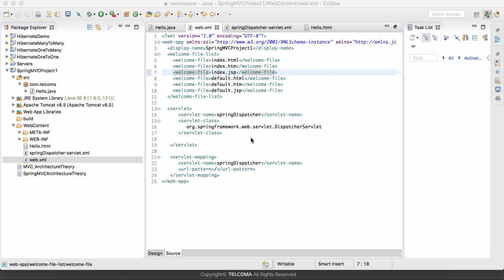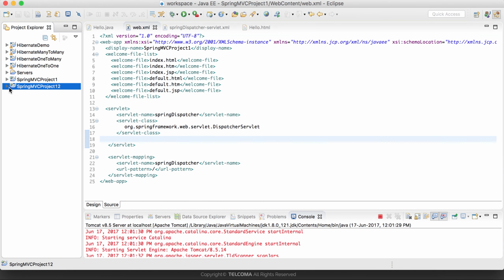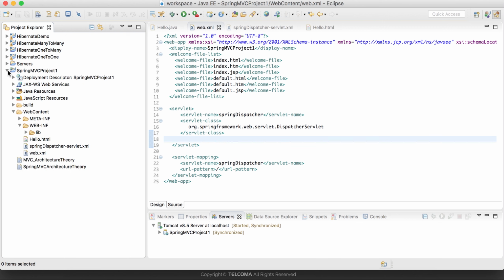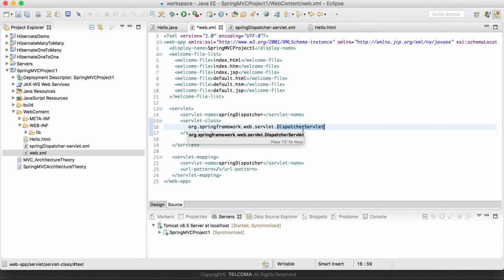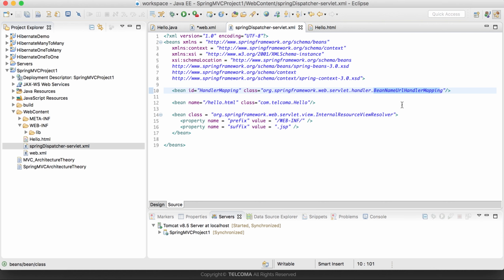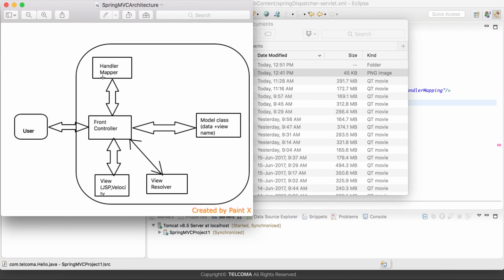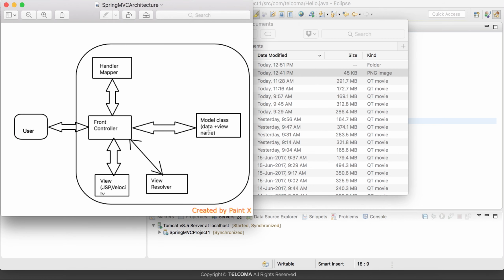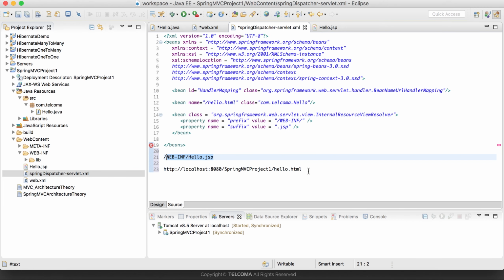3 SpringMVC Application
SpringMVC is a framework that simplifies the development of web applications by implementing the Model-View-Controller (MVC) design pattern, enabling clear separation of concerns. It provides robust support for creating scalable and maintainable web applications with features like dependency injection, data binding, and flexible view resolution.